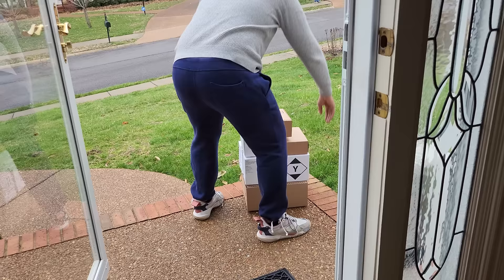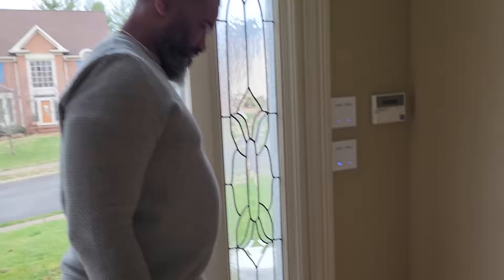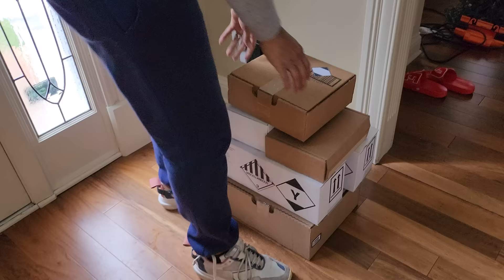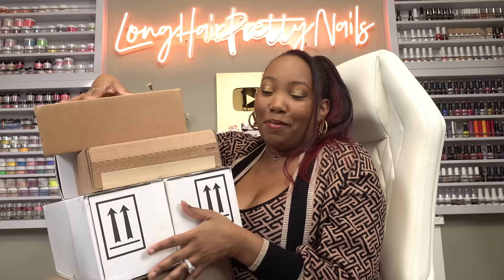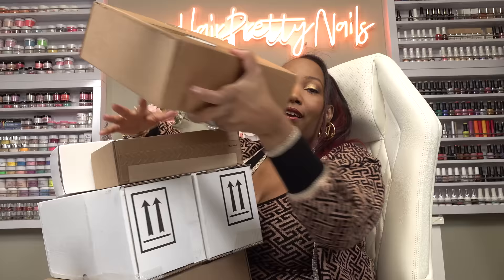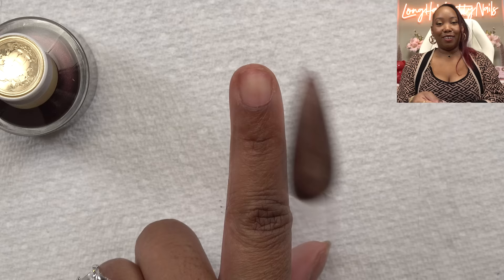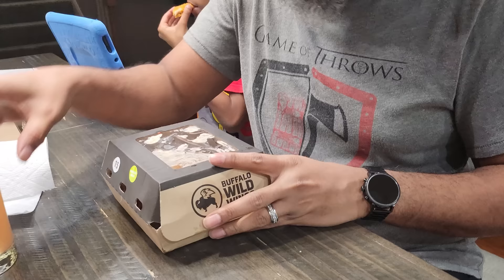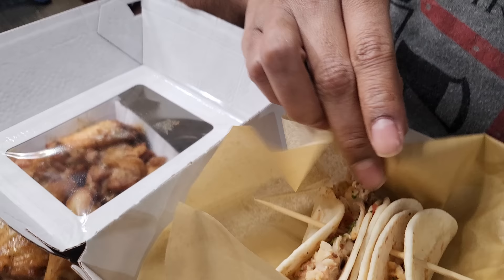I Spent $1200 on HERMES Nail Polish... was it worth it?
In this video I'm trying every nail polish from Hermes.